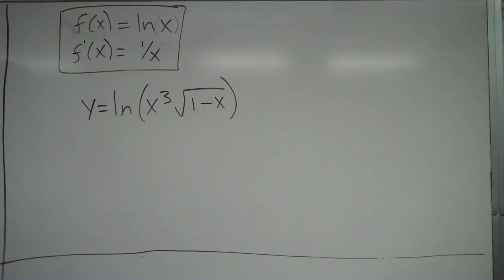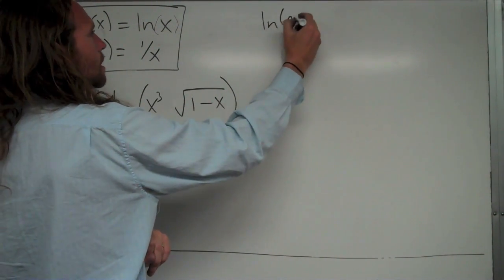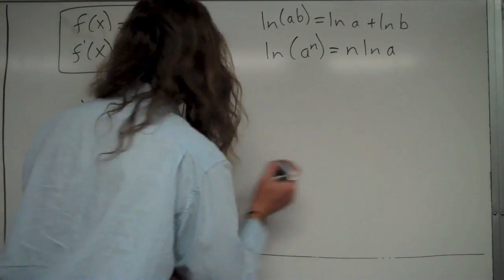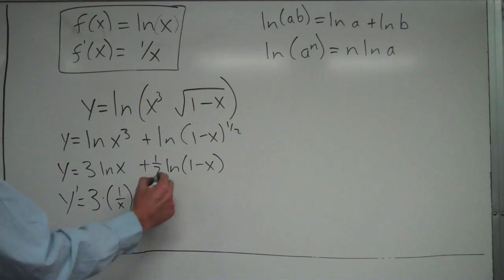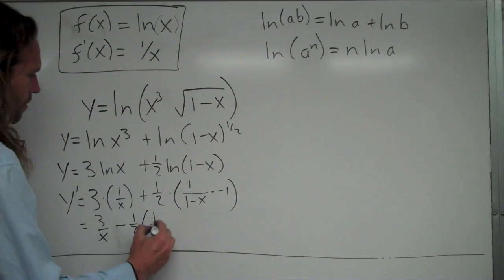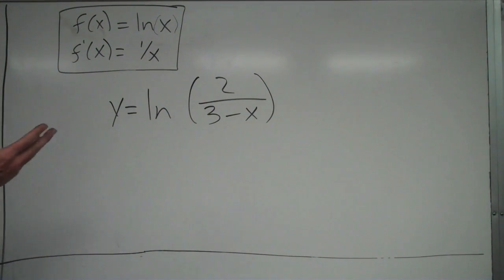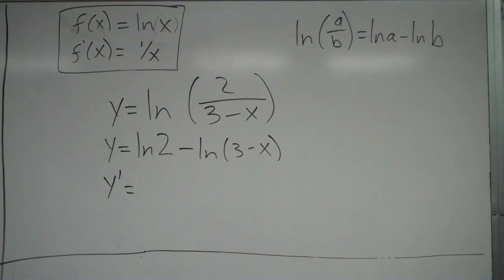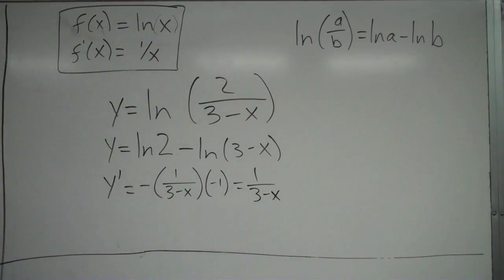More ln(x) derivatives (expanding first)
How to find the derivative of the ln(x) by expanding it out first using properties of ln(x).